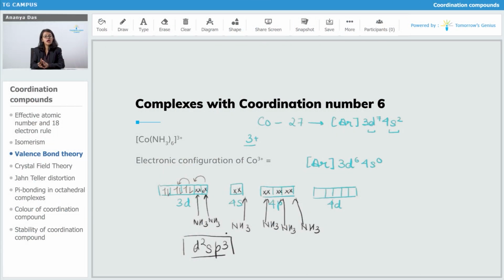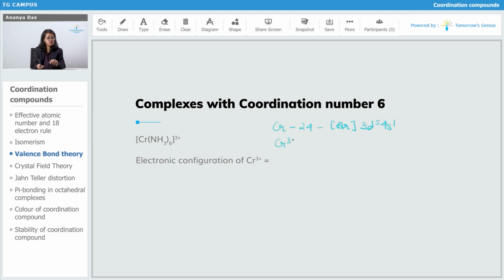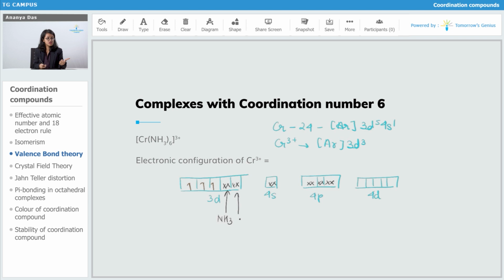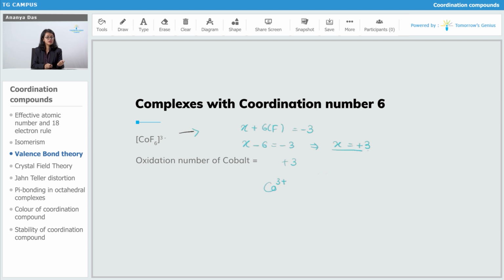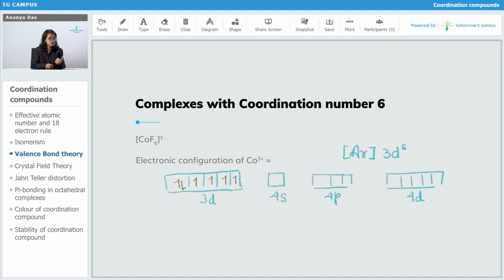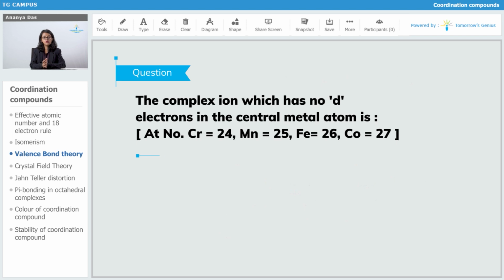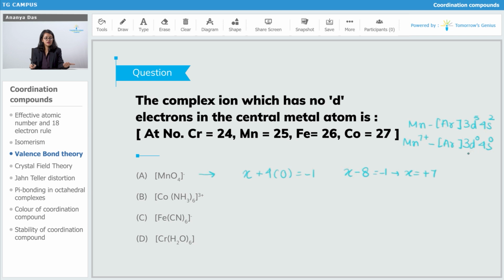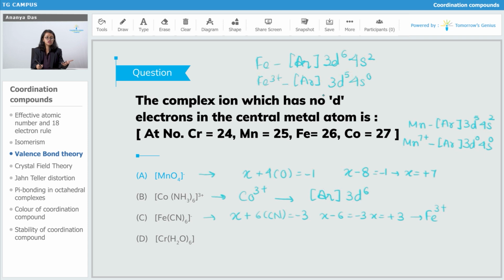Valence Bond Theory | Part 4 | Coordination Compounds | JEE | NEET | Chemistry - TG Campus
This video explains the VBT of complexes with co-ordination number 6 in co-ordination compounds.

Topics covered:
Complexes with number 6
Questions